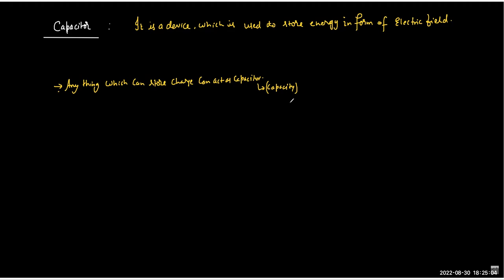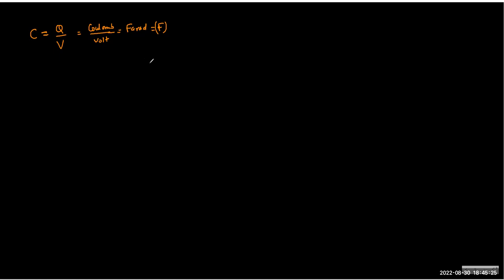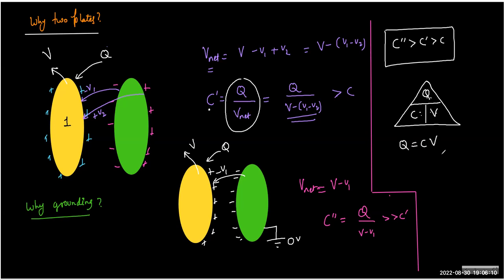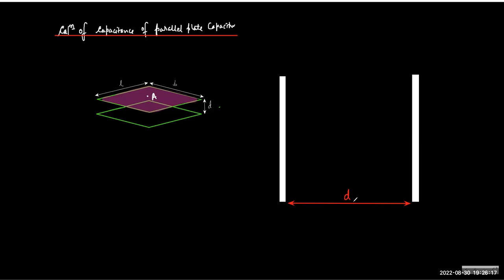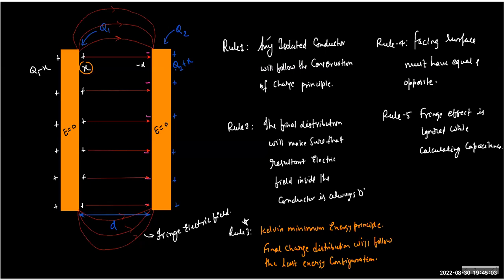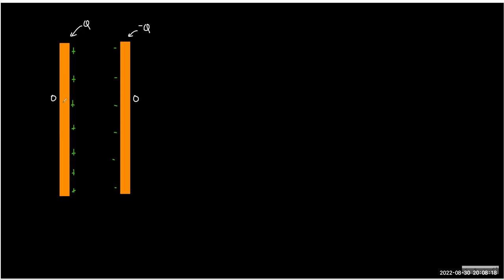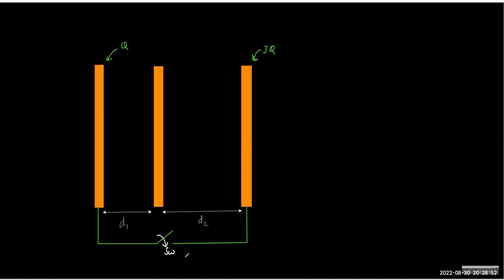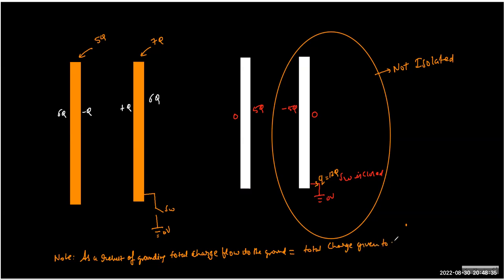capacitor lec 1